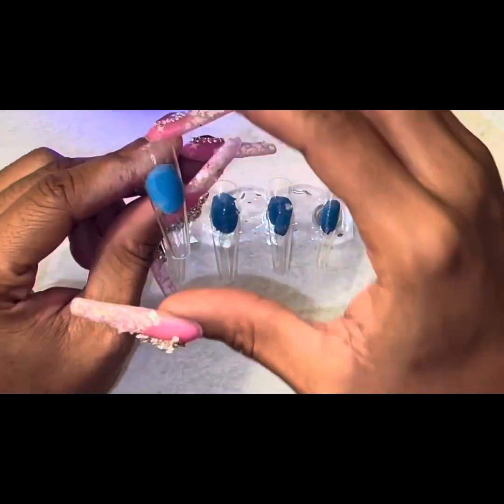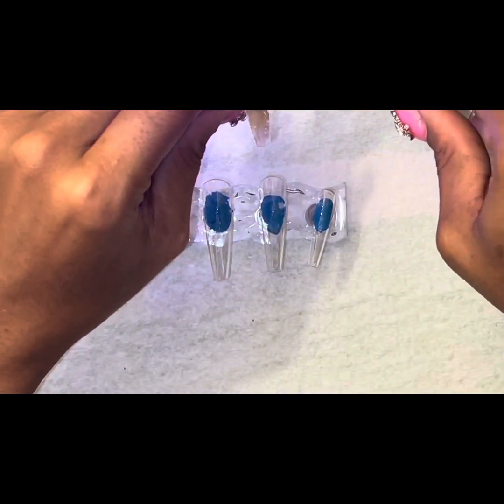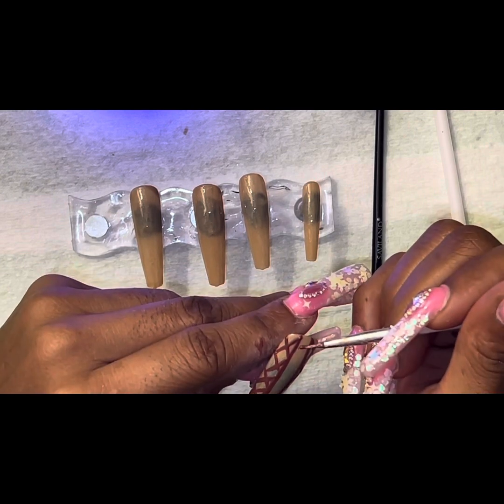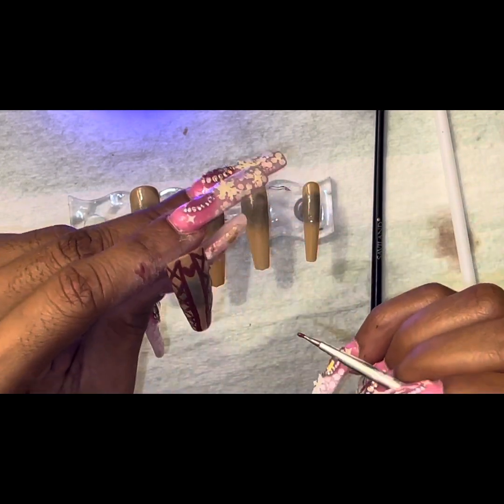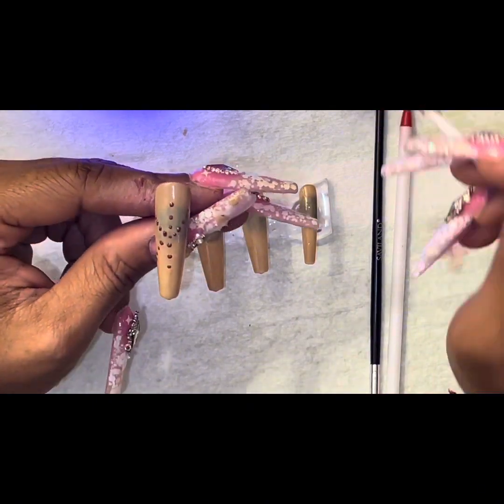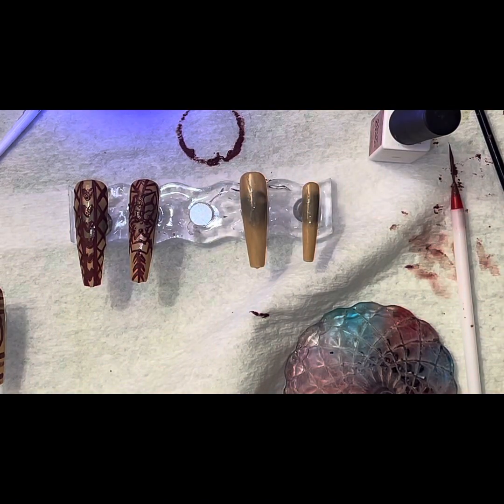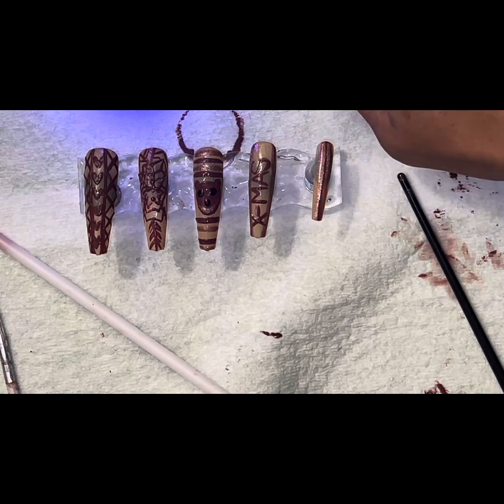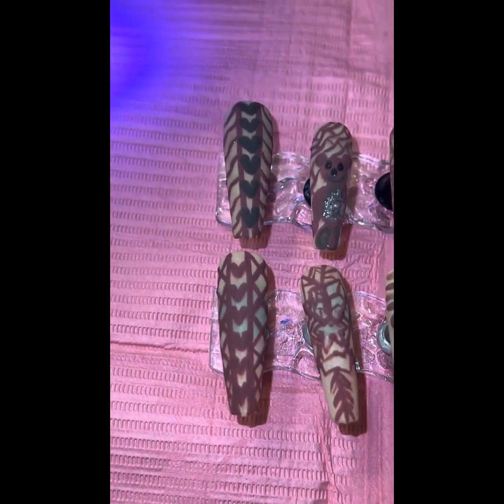Watch me create sweater nails for the first time nailart @madamglamofficial ☺️💙❄️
I want to try different things so I gave sweater nails a try☺️💙❄️